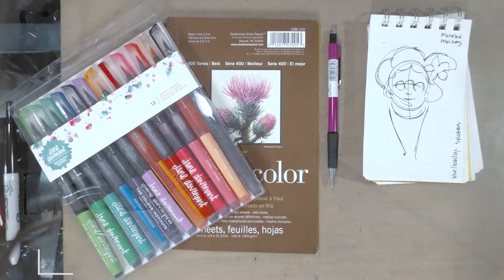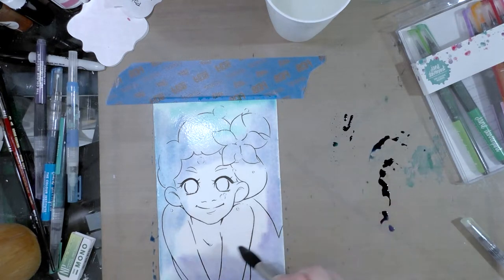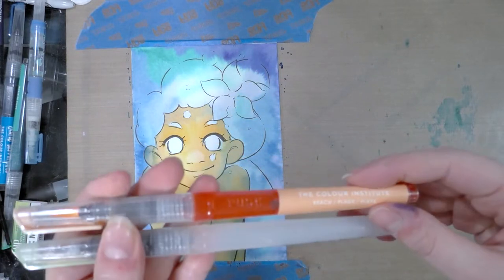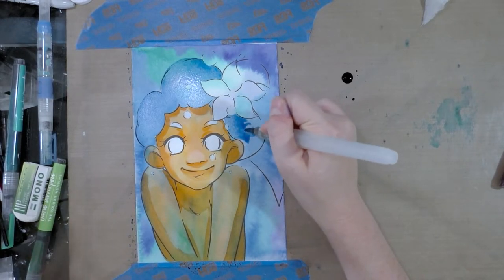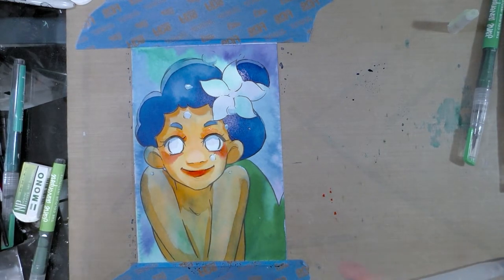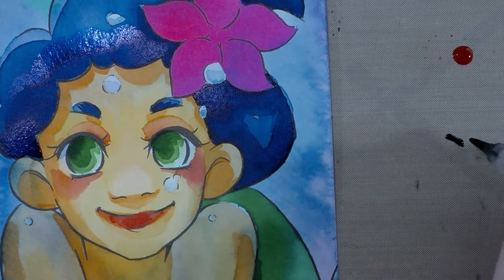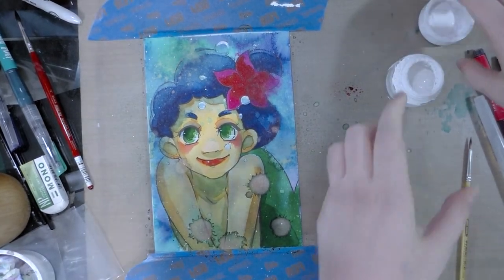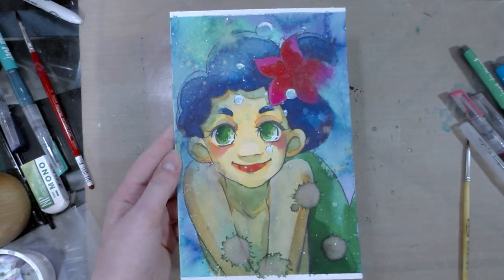Mermaid Markers Field Test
Get Your Own:
Mermaid Markers
Strathmore Watercolor Paper
3M Blue Tape

Rewound-That Kid in Fourth Grade Who Really Liked the Denver Broncos-Air Hockey Saloon